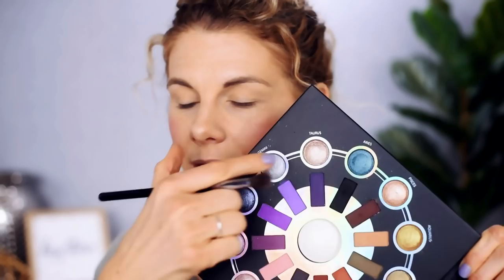Let's play with some old FAVORITES...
Hey guys!  For today's video I really just felt like sitting down and playing with some old favorites (along with a few newer things). It has been a busy spring and I haven't had the chance to just play with makeup for a while so this was a fun one for me to film. I have a good mix of things both high end and affordable, including the BH Cosmetics Zodiac palette, a blush from Flower Beauty and a contour palette from Kevyn Aucoin.  But I hope you all enjoy this one!  Thank you all for stopping by and spending a few minutes with me today!

Mandy

Physician's Formula Spotlight primer
Maybelline Fit Me Dewy & Smooth foundation
Maybelline FIt Me Matte & Poreless foundation
Revlon Candid concealer
Kevyn Aucoin Contour Book Vol. 2
Flower Beauty blush in Warm Hibiscus
BH cosmetics HD Pro brow pencil in blonde
Colourpop No FIlter Concealer in Light 10
BH Cosmetics Zodiac palette
Physician's Formula Eye Booster liquid liner in Ultra Black
Bare Minerals Lashtopia mascara
Milani Color Statement lipliner in 06 Spice
Wet N Wild Lipstick in Pinky RIng
Fenty Mini Gloss bomb in Confetti